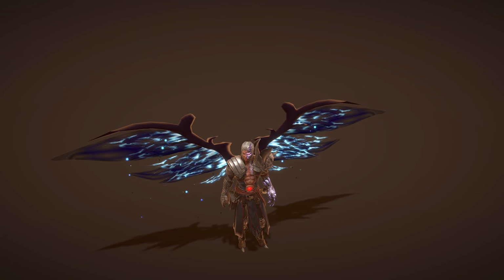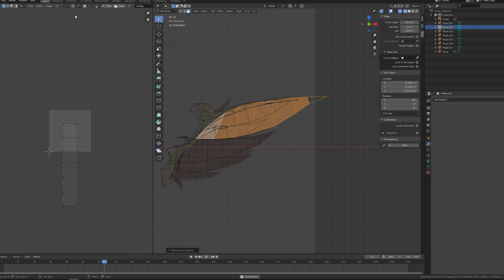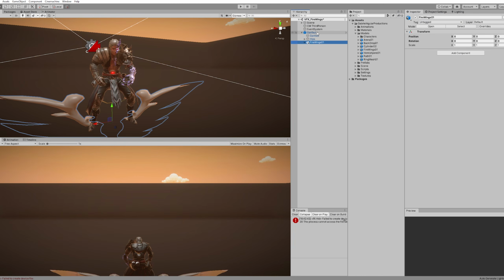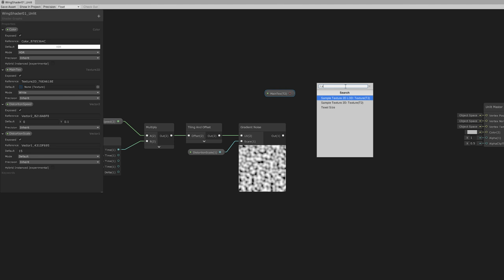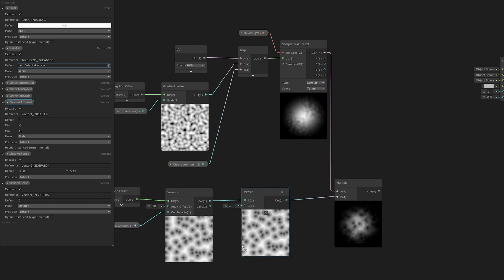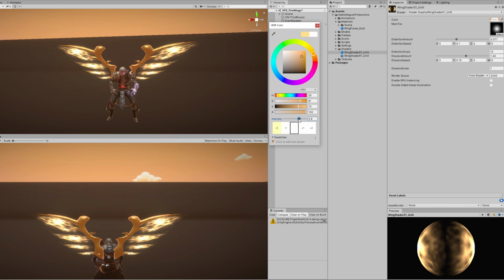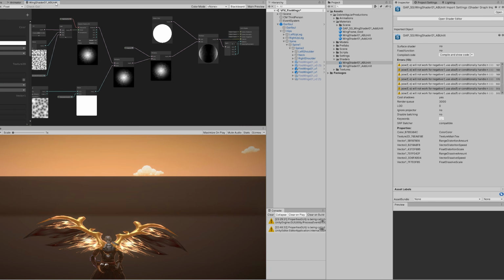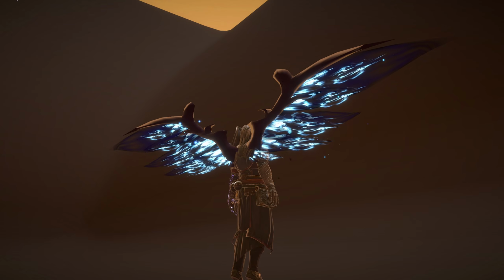Unity Shader Graph - Fire Wings Effect Tutorial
Fire Wings, or any kind of Magic Wing effect, is an VFX that has been used in many games, as something that is part of a Character, as an ability or as a way of transforming or evolving a personage into something majestic and really powerful.

So that’s what I’m going to show you today. The steps I took to achieve this cool effect in Unity with Shader Graph, a mesh and a few particles.

OR

*Courses*

Unity Shader Graph Fire Wings Effect
Unity Shader Graph Fire Effect
Wings Shader Graph in Unity
Shader Fire Effect Unity
Fire Shader in Unity
Unity Effects
Unity VFX
Shader